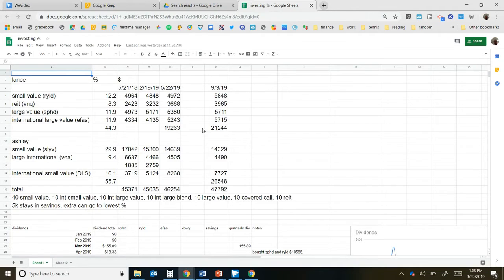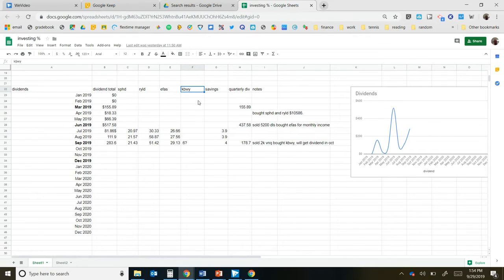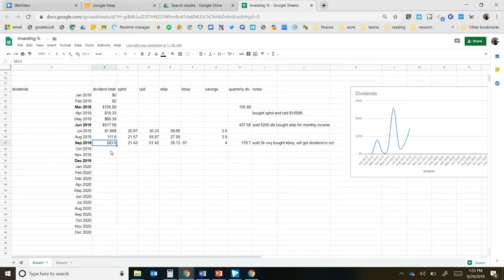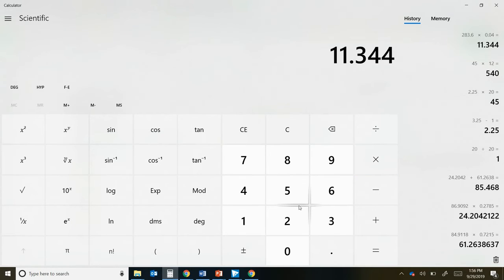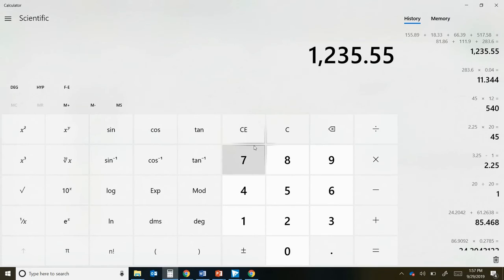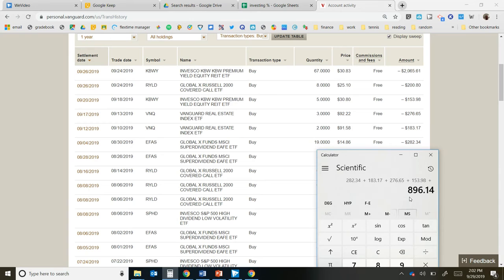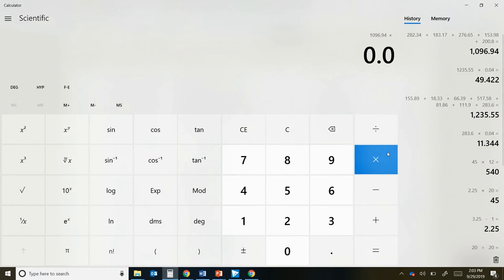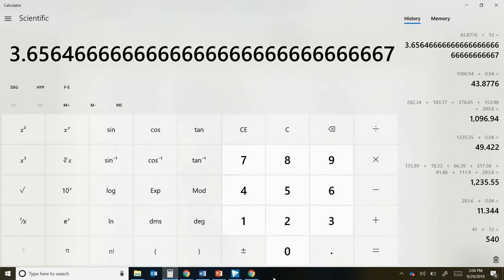September and Quarterly dividends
Video explaining my dividends collected for September. It includes a lot of quarterly paying etf's.

New to the channel? Watch these first!

Free teacher pension calculator (find out when you can retire comfortably)

Taking HS Chemistry? Here's a whole year of content videos!